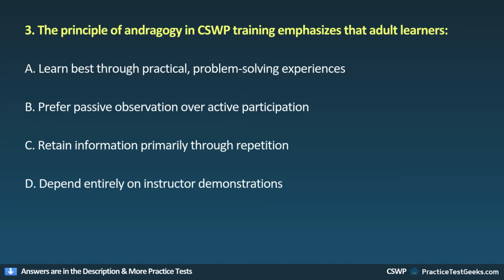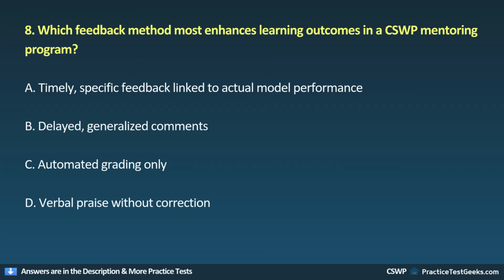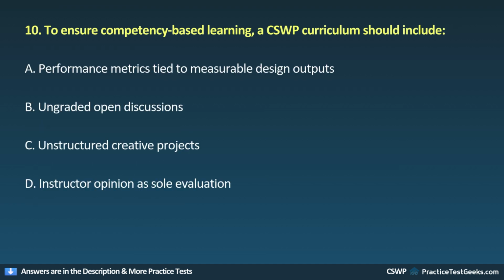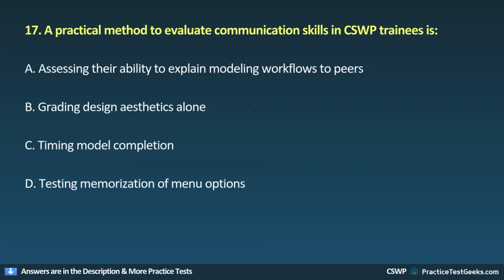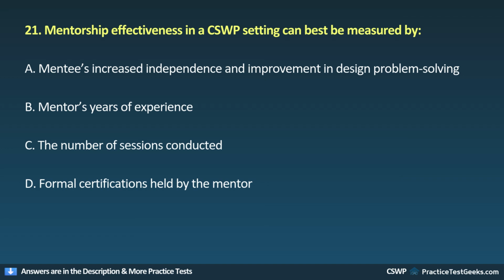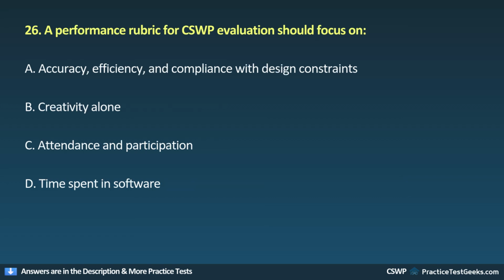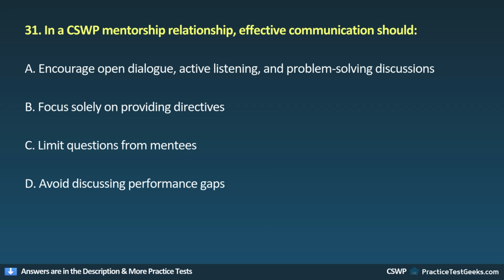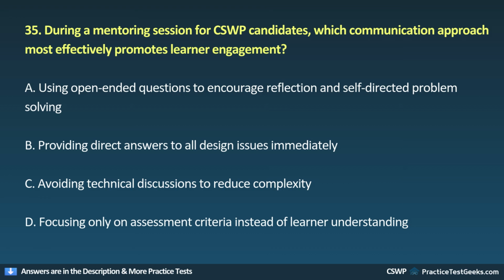CSWP Practice Test 2026 SOLIDWORKS CAD Design Professional Certification Exam Prep Guide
Prepare for your SOLIDWORKS CAD Design Professional certification exam with comprehensive practice questions and test preparation strategies for 2026.

solidworks cad design professional cswp, solidworks advanced design tutorial, solidworks cad cam tutorial, solidworks for industrial designers, solidworks certification program, cswp review, cswp exam practice, cswp exam prep, cswp exam guide